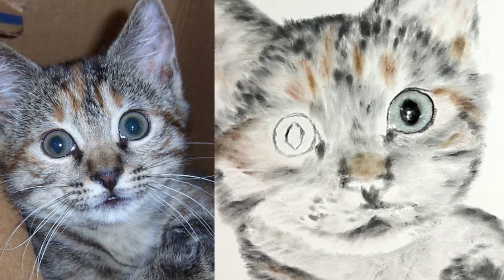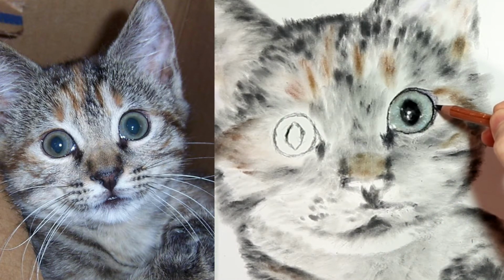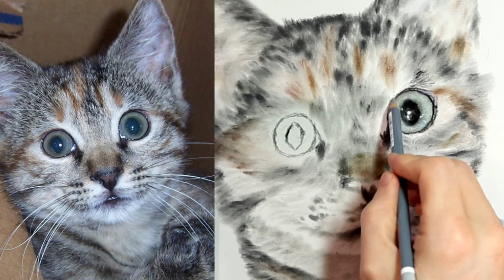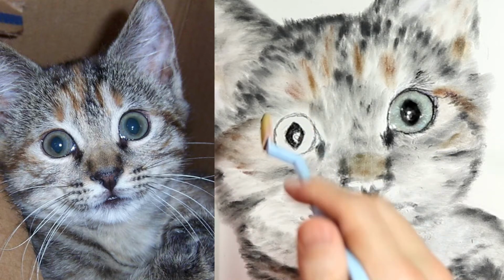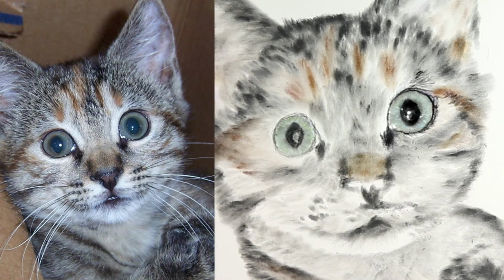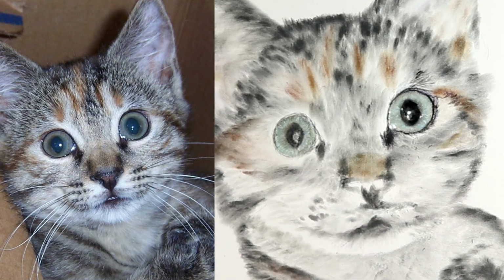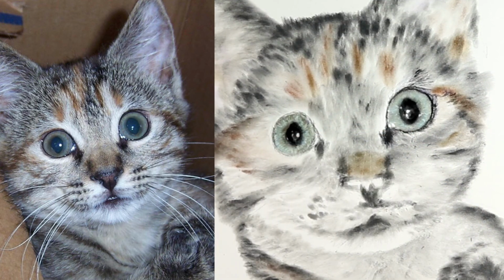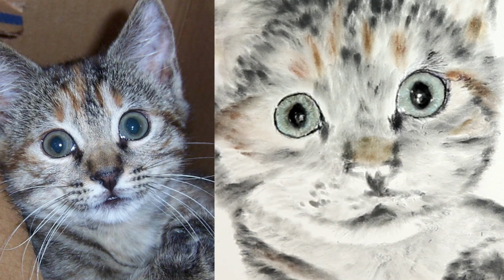Realistic Animal Eyes - part 3